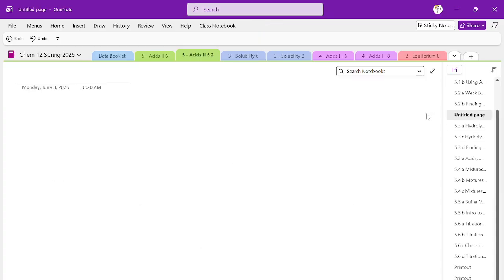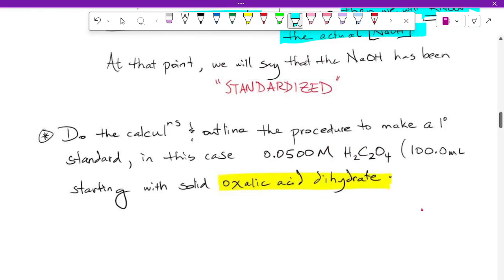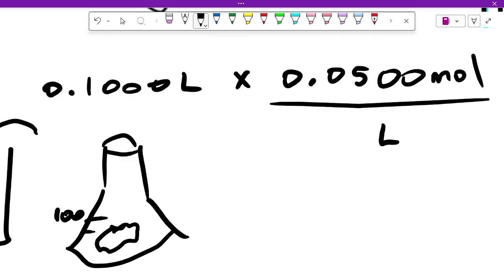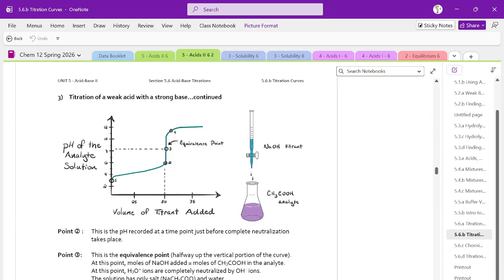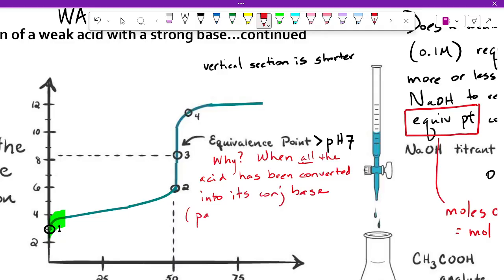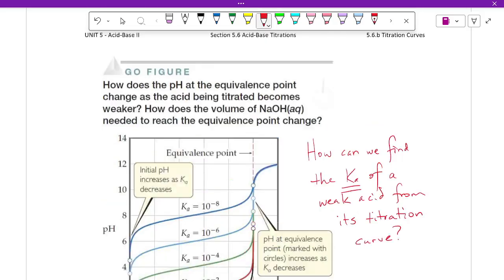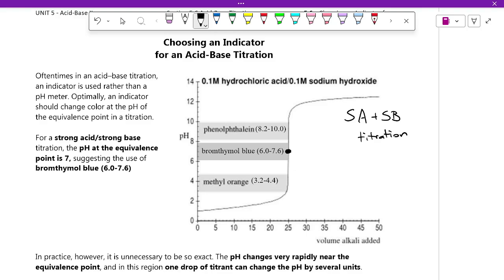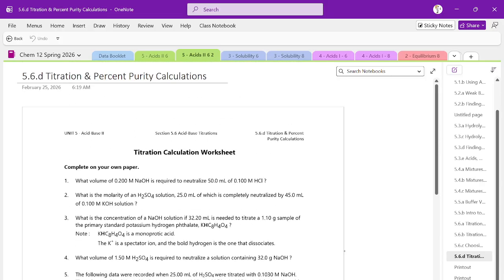2026-06-08 Primary Standards ; Standardizing a Solution ; Titration Curves ; Choosing an Indicator